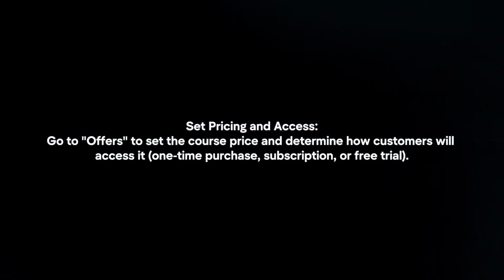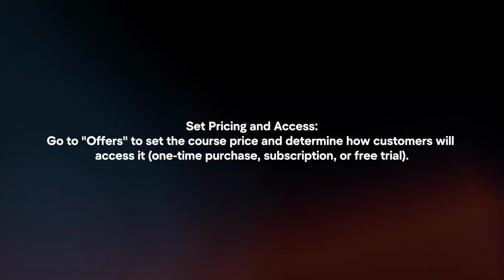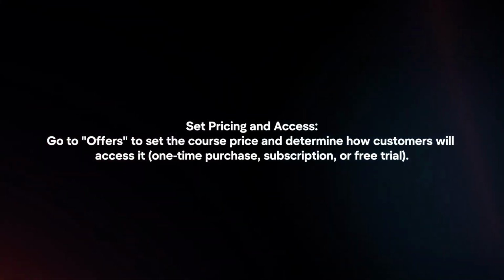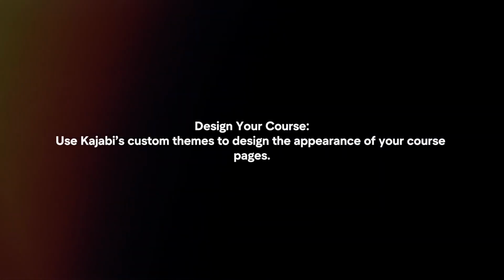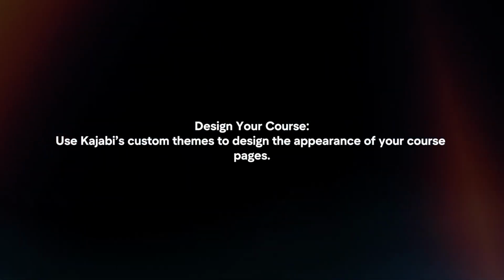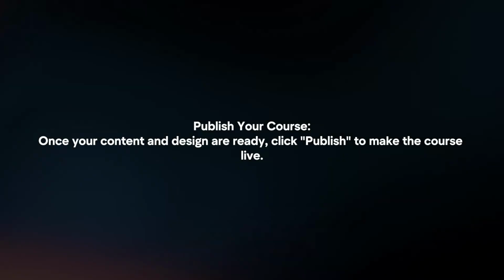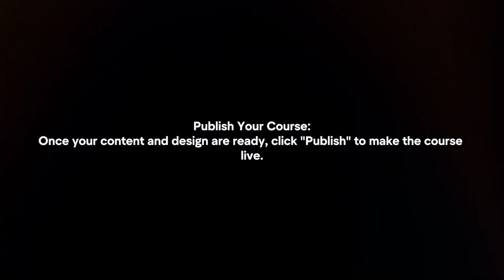How To Make A Course On Kajabi (2025)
In this video I will explain How You Can Make A Course On Kajabi In 2025.